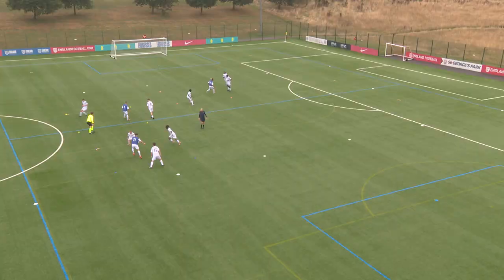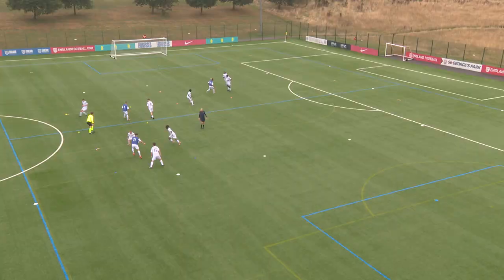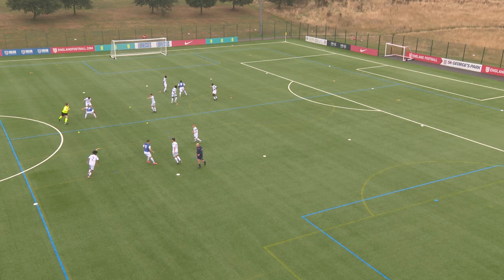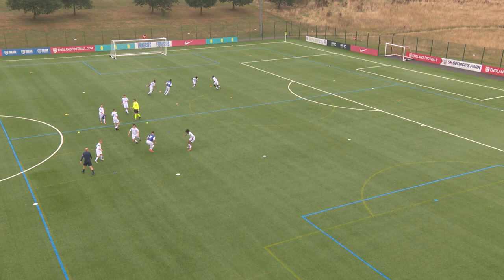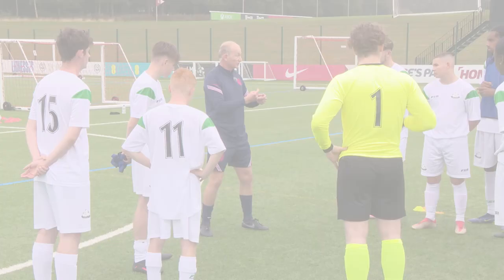Fox In The Box | Shooting And Finishing Session From Vinny Halsall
Vinny Halsall, FA physical education officer (South West), shares a football coaching session that encourages players to think about their movement and technique when finishing.